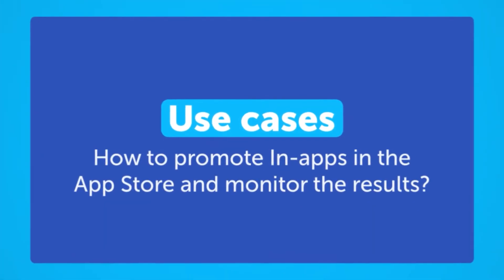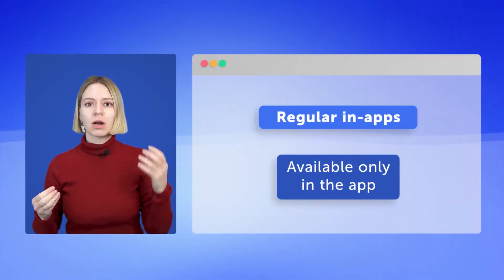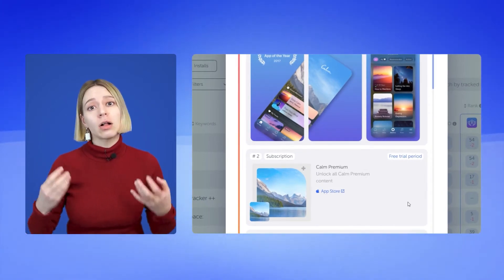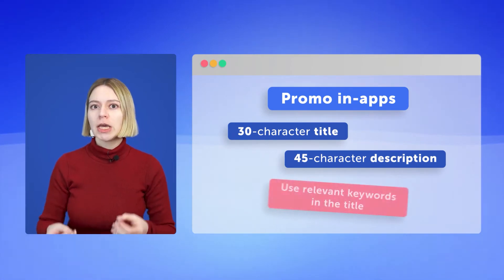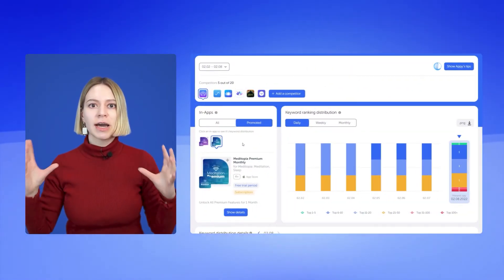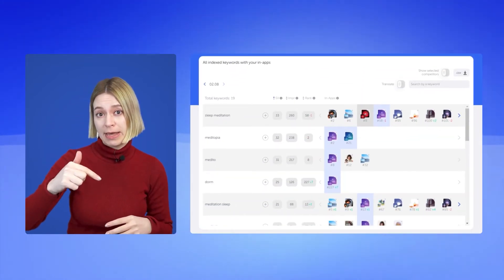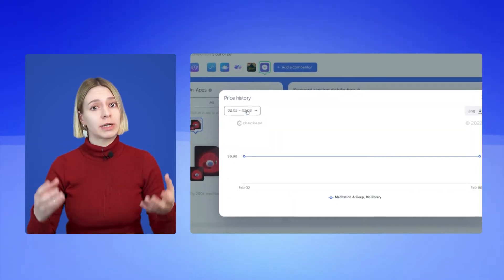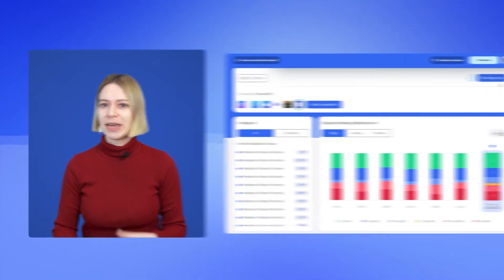How to promote In-Apps in the App Store and monitor the results?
Did you know you can improve app visibility and conversion in the App Store using promoted in-app purchases? Very few developers use this opportunity. This means that your app has an advantage.

In this video, we explain how to make App Store Optimization of the In-App Purchases to improve the visibility of your app. Moreover, you can try to take an entire screen in the search results, squeezing your competitors out and increasing your organic traffic.

Let's find out how to promote In-Apps in the App Store.

The guide "How to Increase App Revenue by Boosting In-Apps in Search Results?"